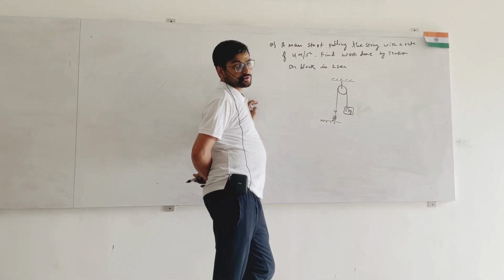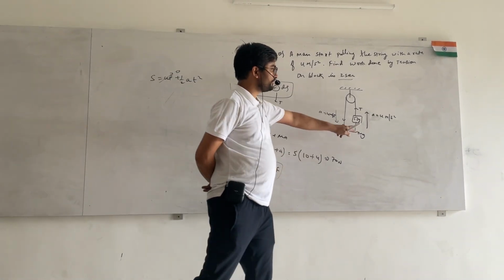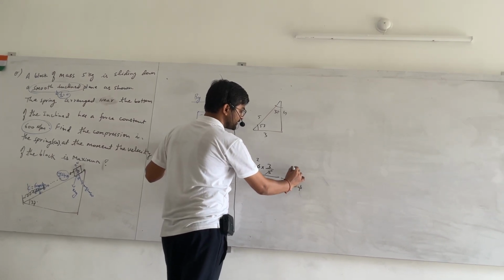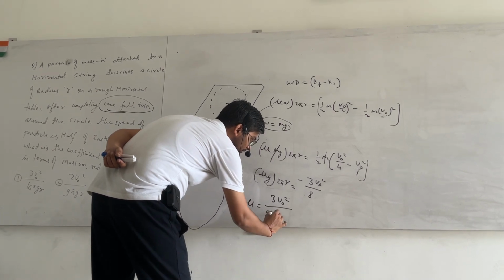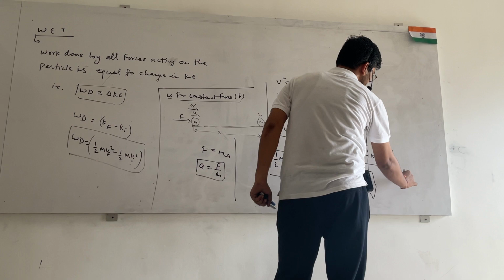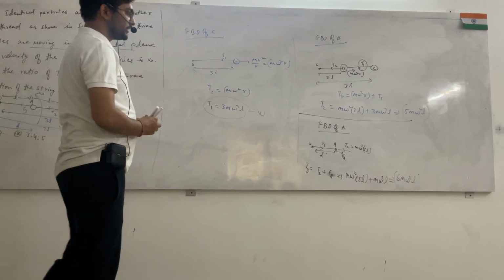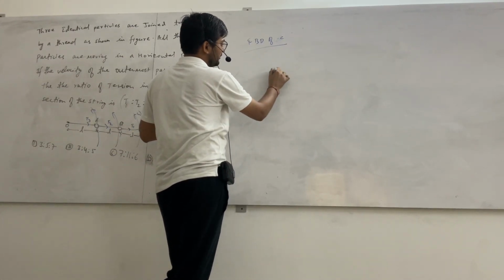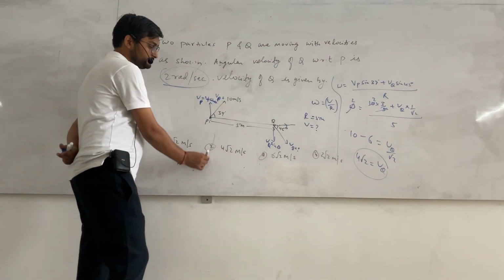KOTA DPP DISCUSSIONS